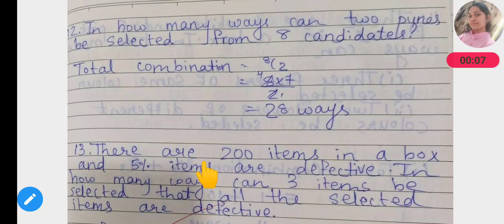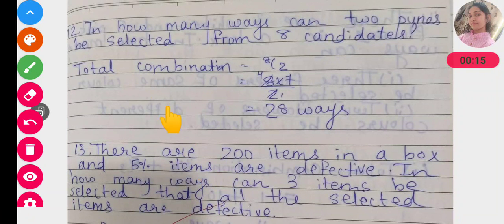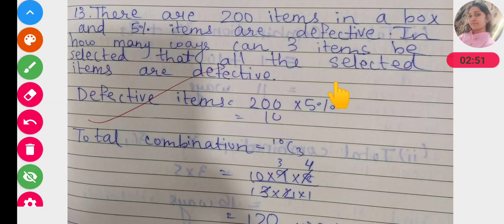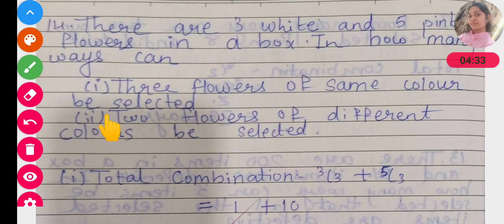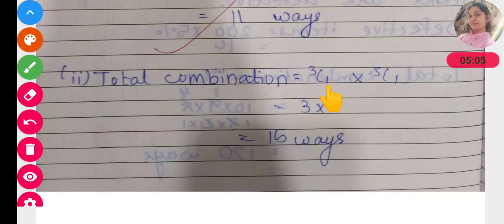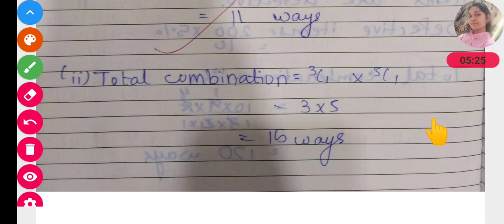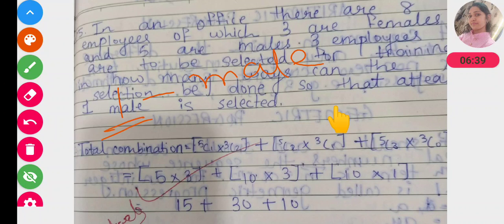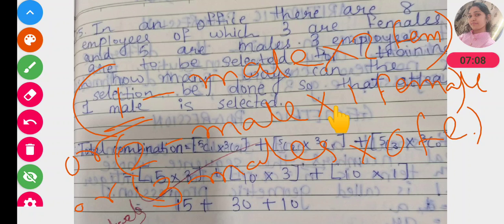std-11 accountancy ll ch-6 combination